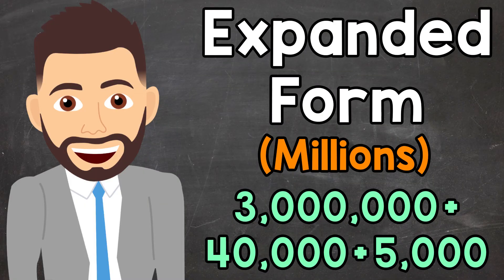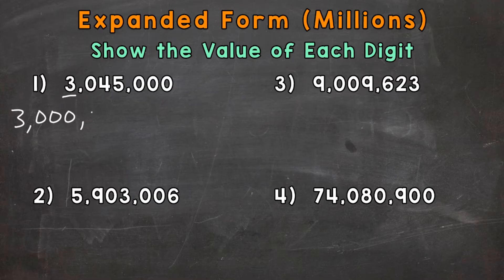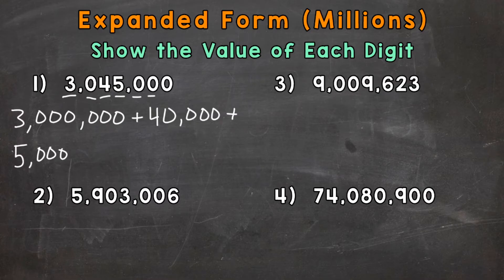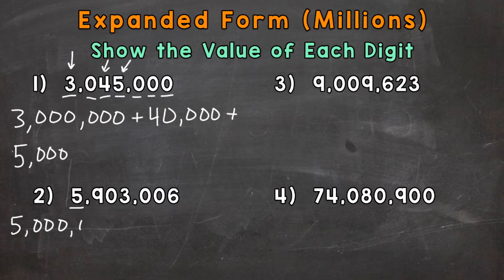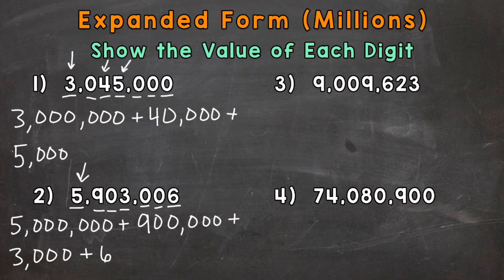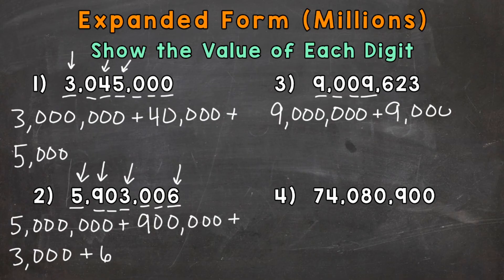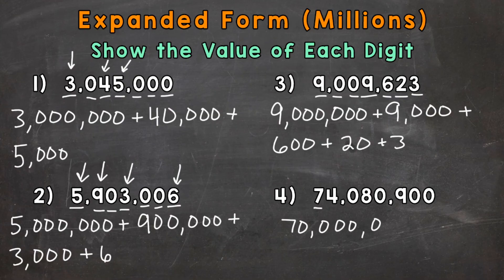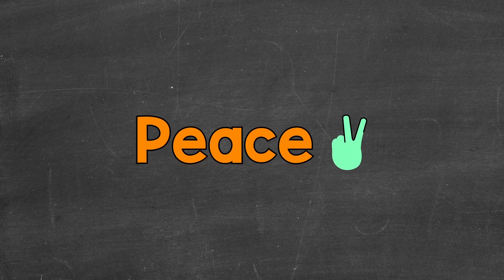Writing Numbers in Expanded Form (Millions) | Elementary Math with Mr. J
Welcome to Writing Numbers in Expanded Form (Millions) with Mr. J! Need help with expanded form? You're in the right place!

Whether you're just starting out, or need a quick refresher, this is the video for you if you're looking for help with writing numbers in expanded form. In this video, Mr. J will go through expanded form examples and explain how to write numbers in expanded form.

Hopefully this video is what you're looking for when it comes to writing numbers to the millions in expanded form.